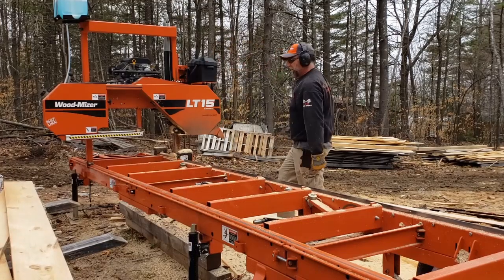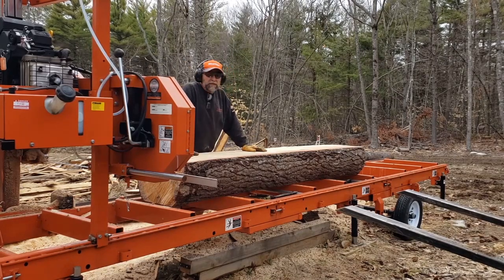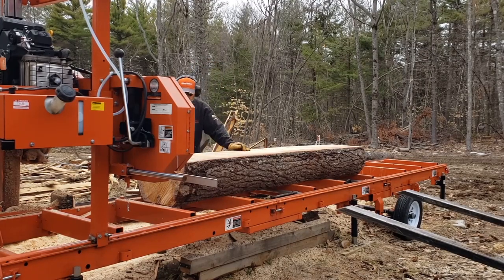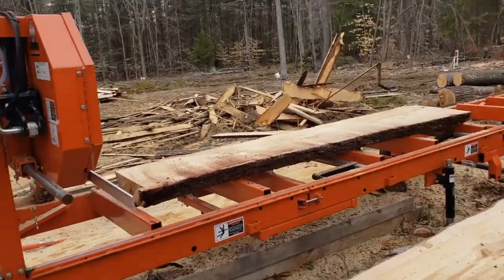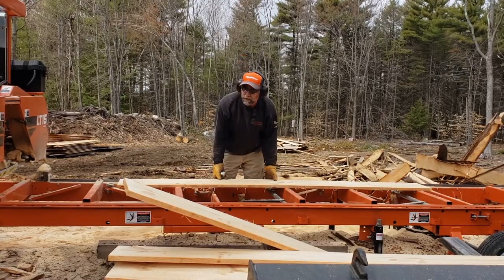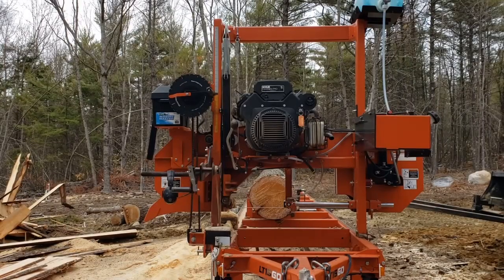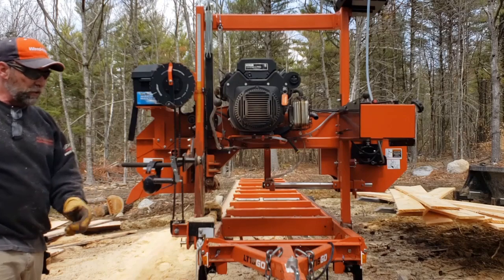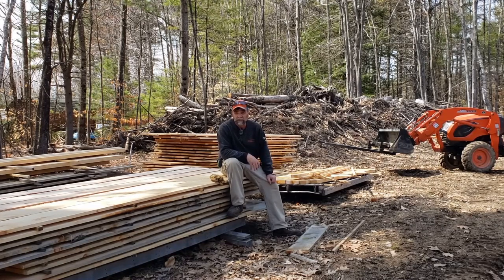Milling our own lumber with our Woodmizer LT 15 Go Sawmill from our own logs.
We milled four logs today with our sawmill.  We are saving a bunch of money on lumber these days!